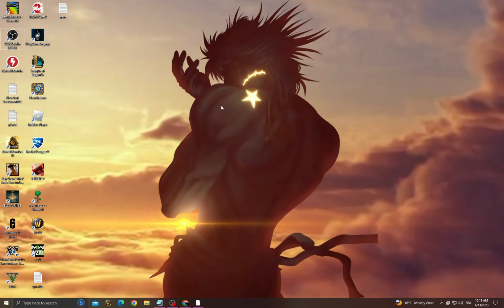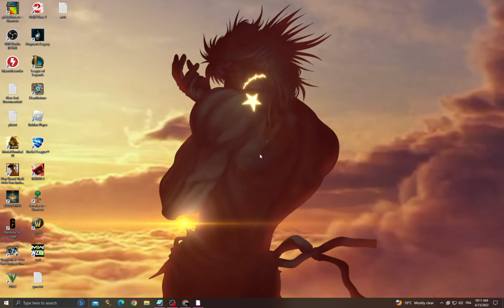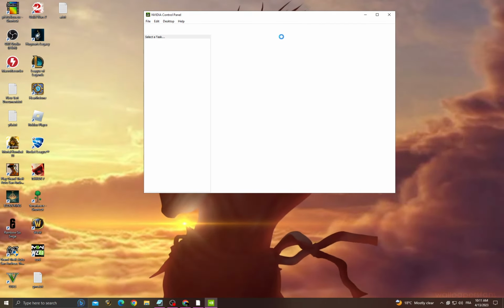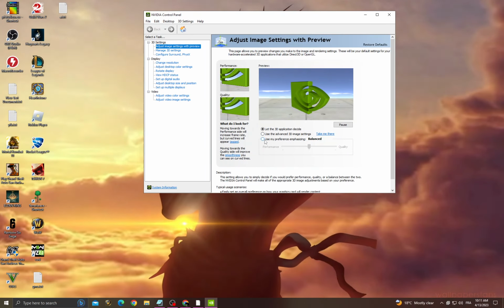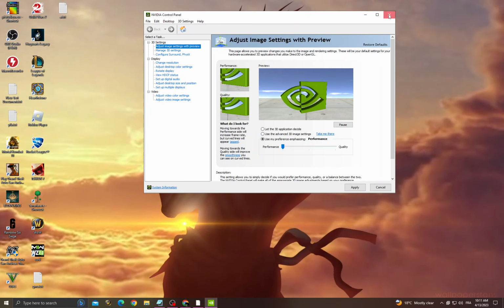How to Solve Rust Freezing issues | Fix Rust Crashes Problem | Simple Solution 2025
How to Solve Rust Freezing issues | Fix Rust Crashes Problem | Simple Solution 2023

in this video we discuss :